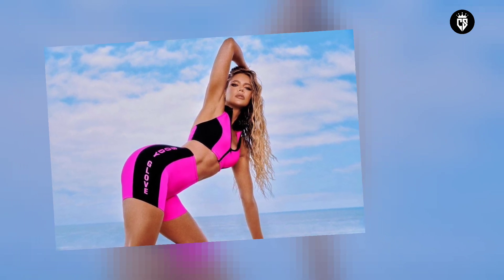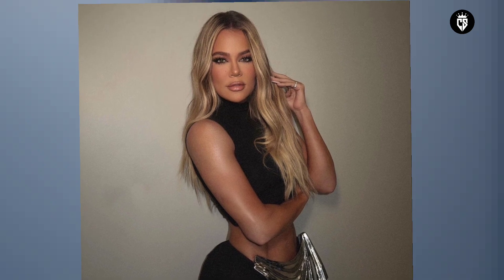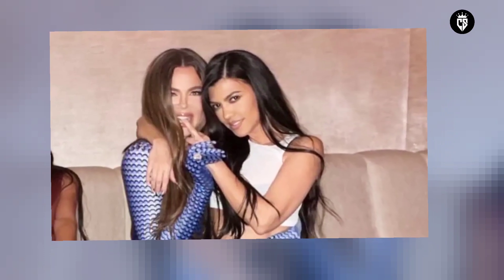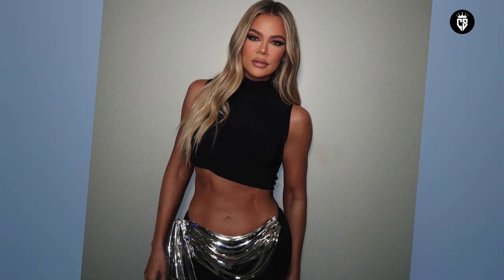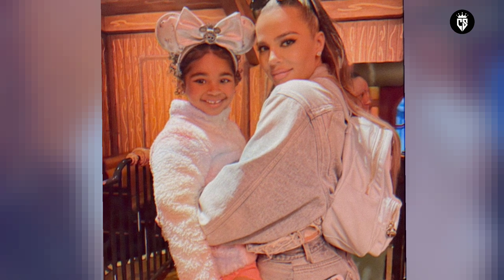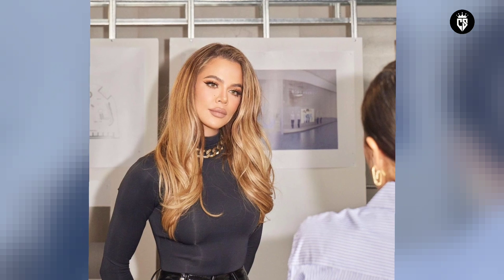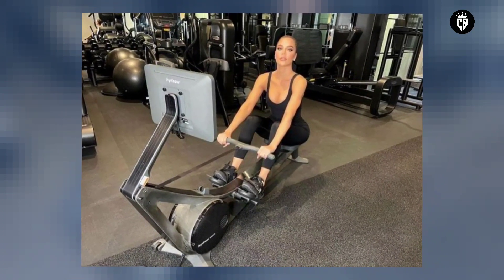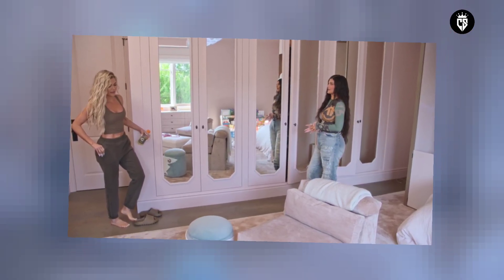New! Shocking!! Khloé Kardashian Drops Hagu | Heartbreaking News | You Will Shock To Know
Stay Tune With Our Channel.